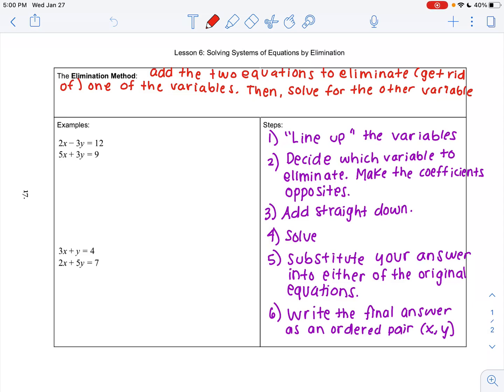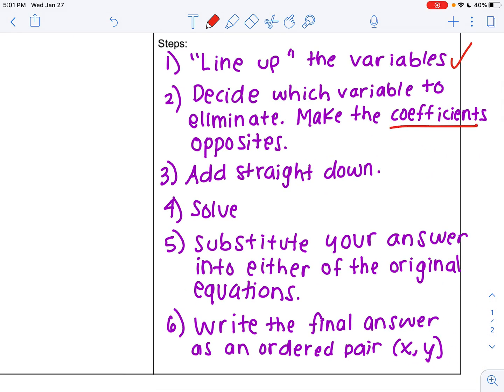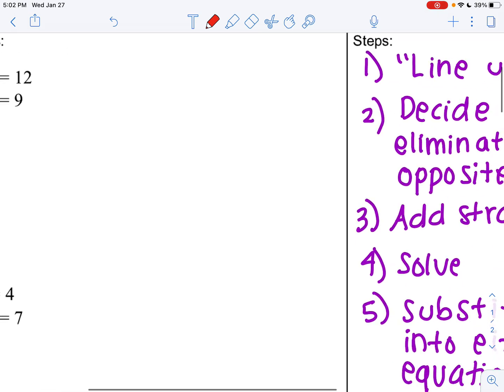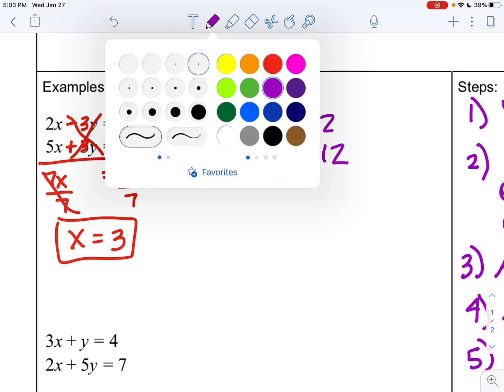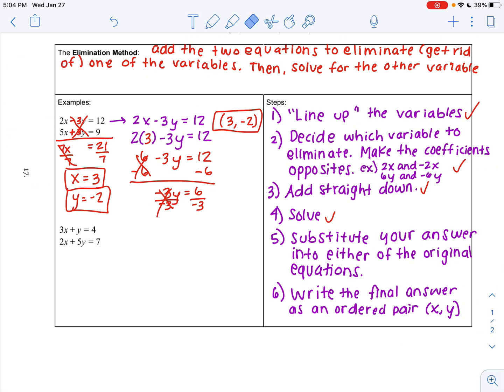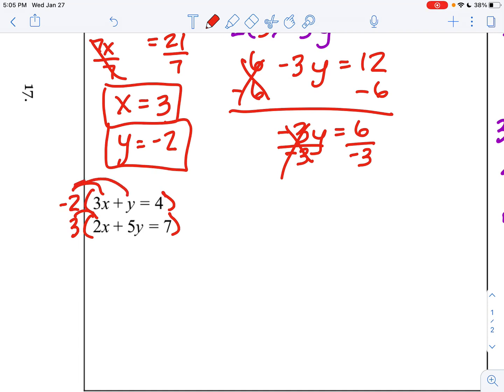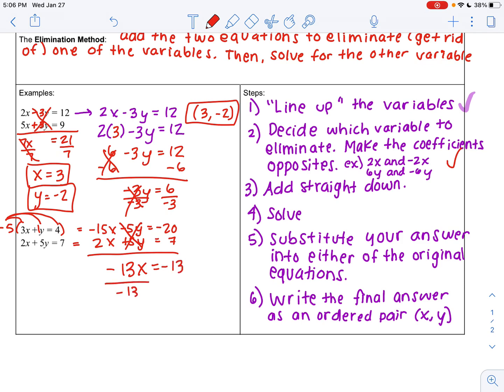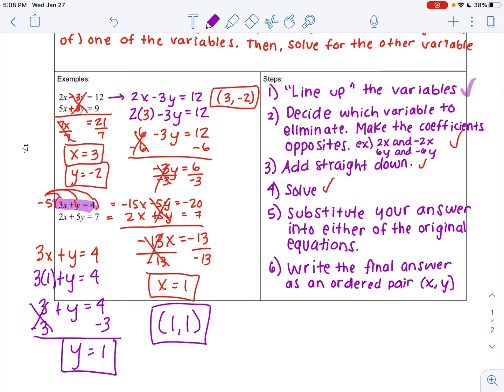Solving Systems of Equations by Elimination